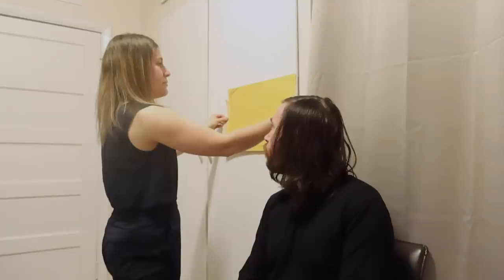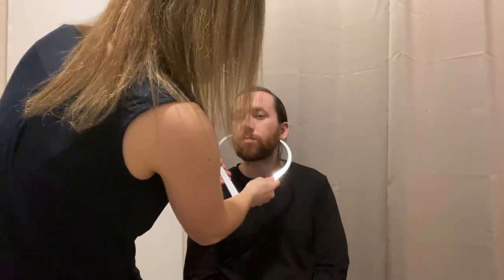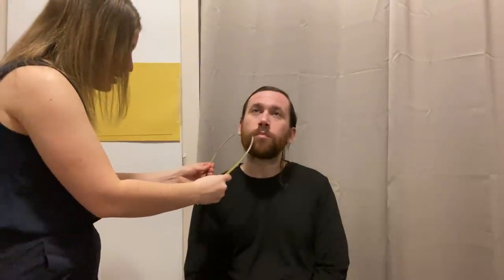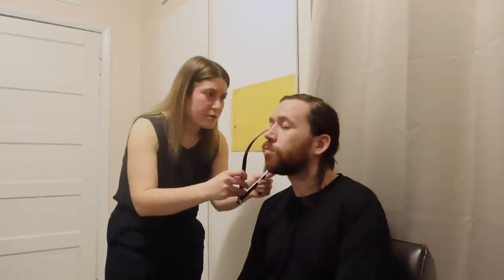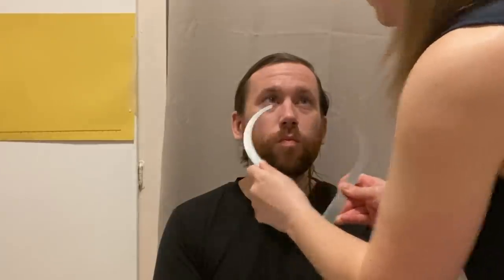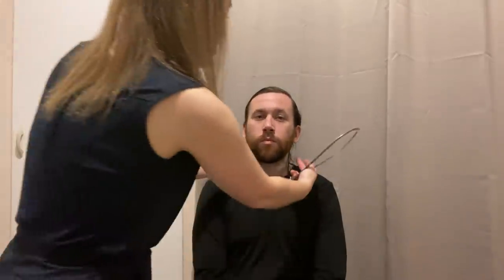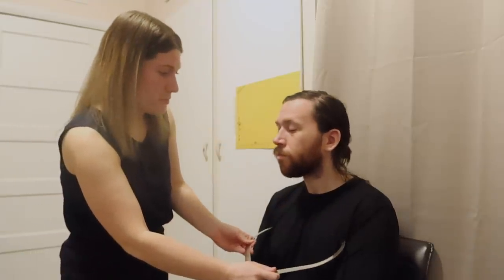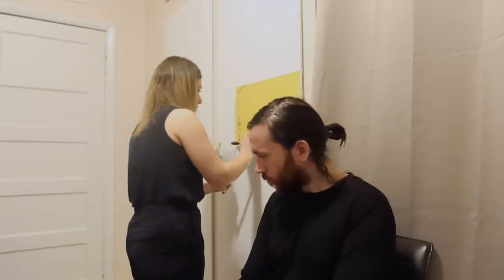Measuring a Model with Calipers and Skin Impressions - Real Person ASMR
Jeremy volunteers to help sit as a sculpture model for Hannah's art class. He gets assessed with calipers, measuring tape and skin impressions in today's realperson asmr. Click "more" for a fun fact about us!

Fun Fact #6 - Jeremy loves both cats and dogs and wants a whole brood one day. Hannah likes cats, but they do not like her.

We look forward to creating a lot of more content. Liking and commenting on the video also helps our channel SO MUCH!

Upcoming videos:
Full Body Cleansing
Blooper reel